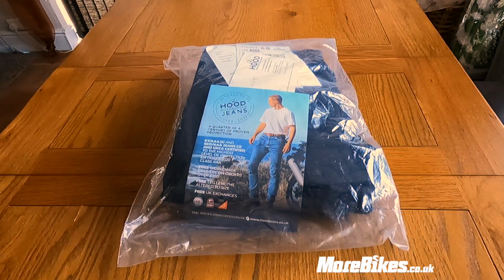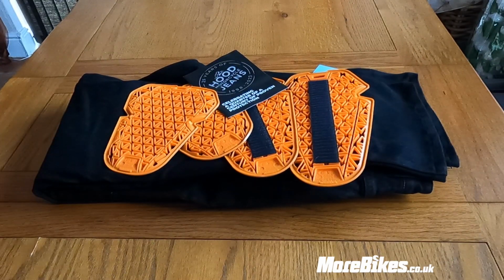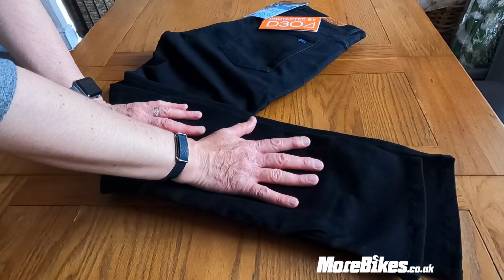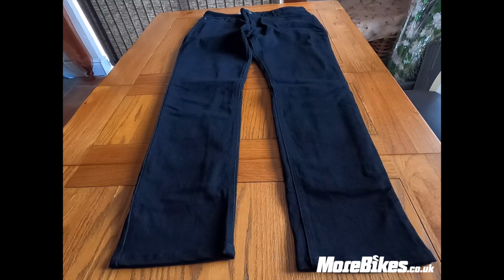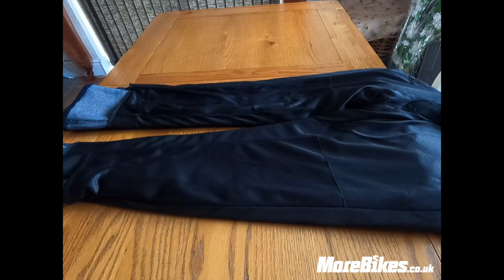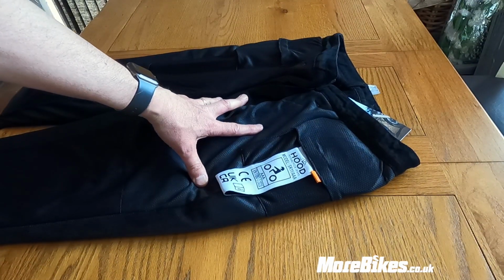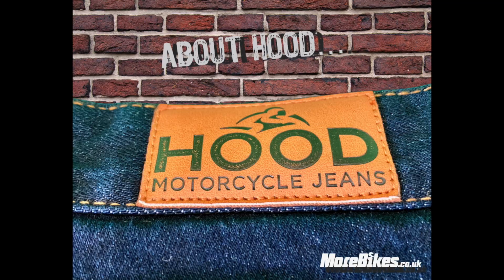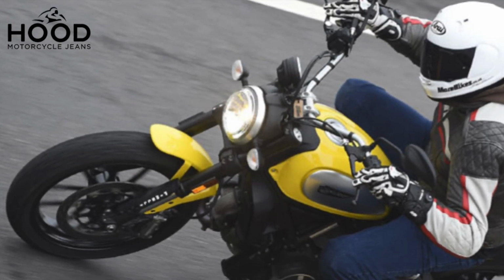Hood SK11 slim-fit AAA rated motorcycle jeans unboxing and first look!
We're taking a look at Hood Motorcycle Jeans. Here's the unboxing (or should we say unbagging!) of the SK11 slim-fit AAA-rated motorcycle jeans. In this video we:

-Unbox (Unbag) them
-Take a close look at them
-Fit the D30 hip and knee armour to them
-Give you some insight into the Norfolk-based company Hood Motorcycle Jeans!

. For more in-depth tests, exclusive interviews and the latest news from the world of motorcycling,